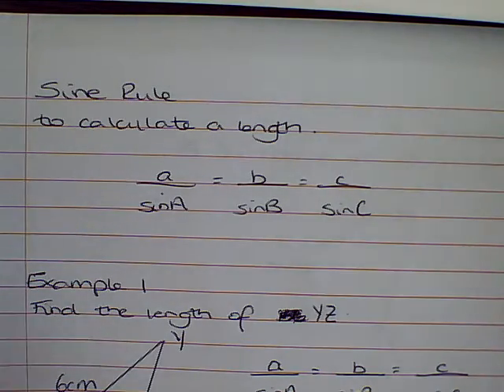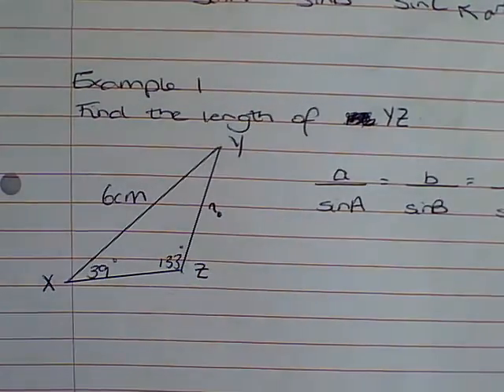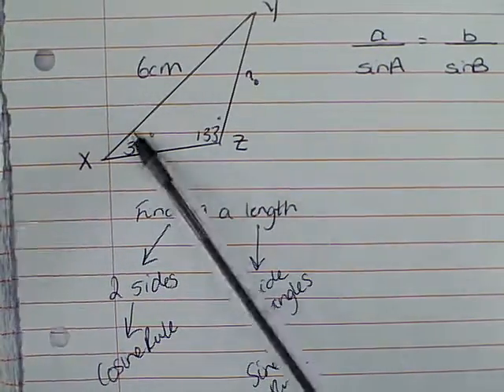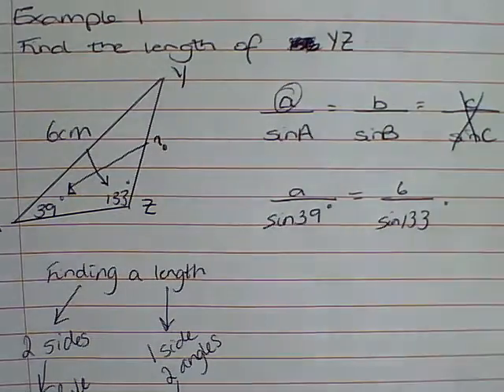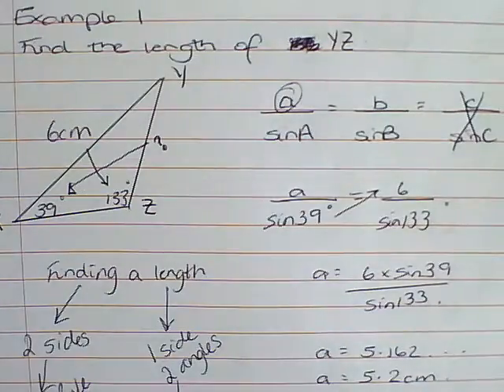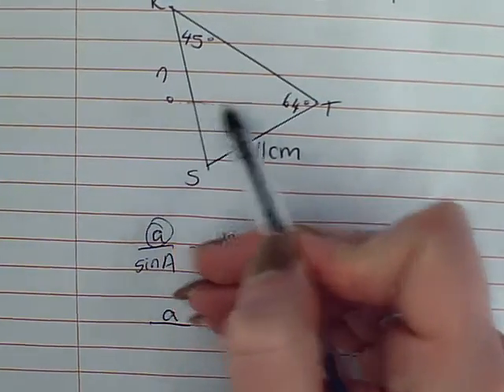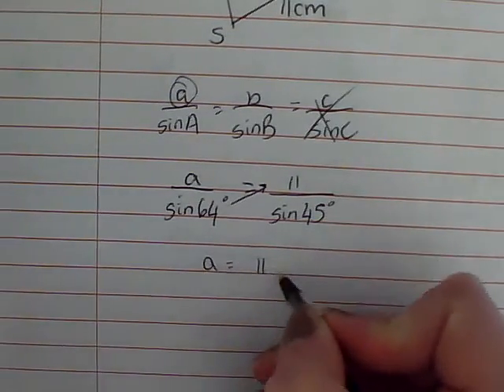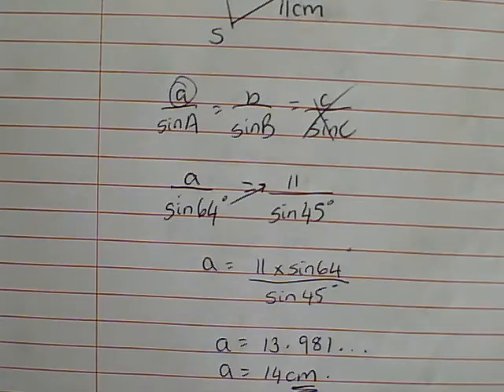SIne Rule - finding a length